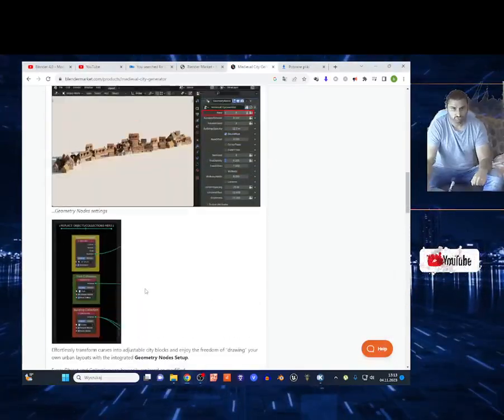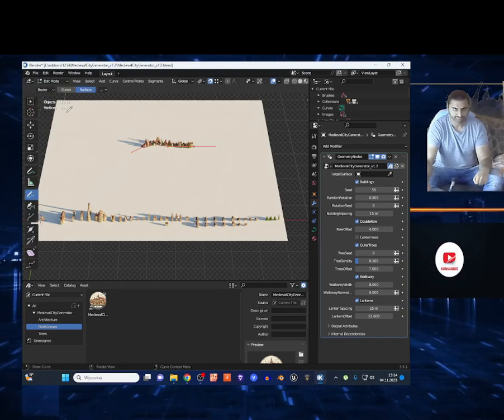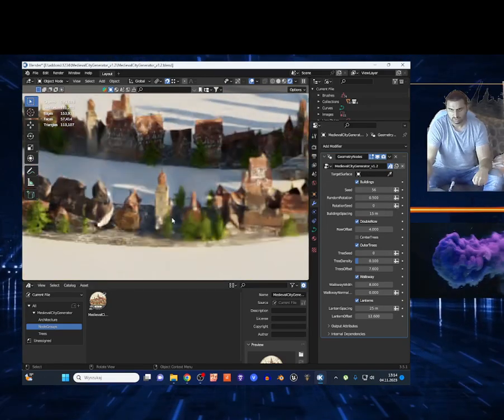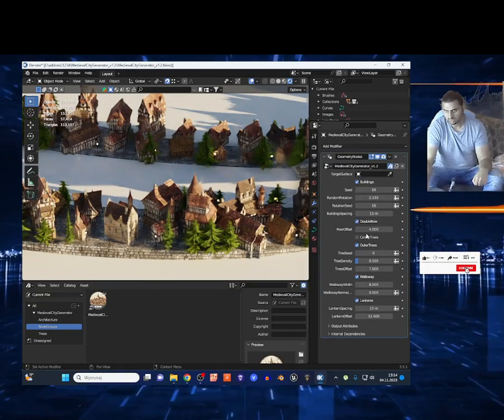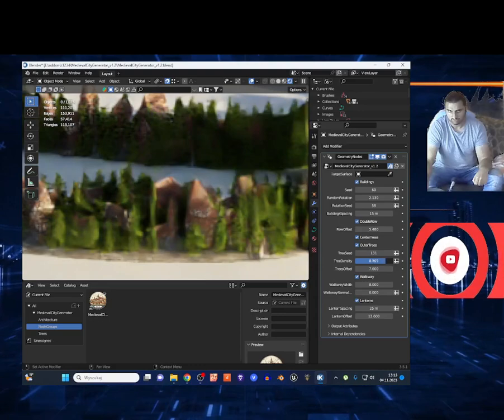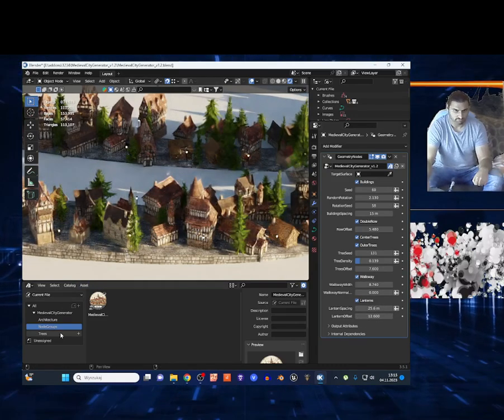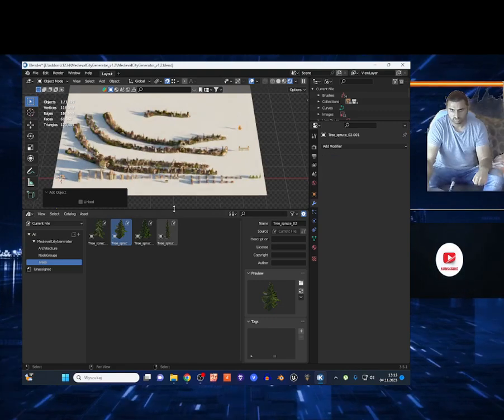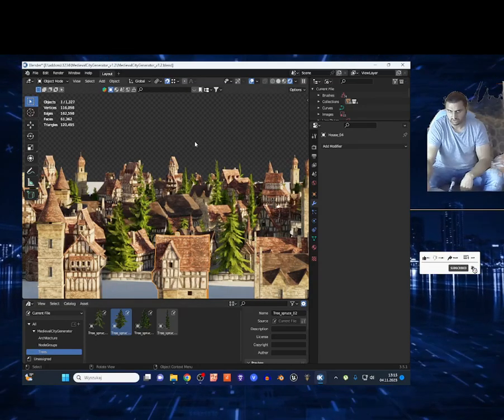Blender Addon Review-Medieval City Generator